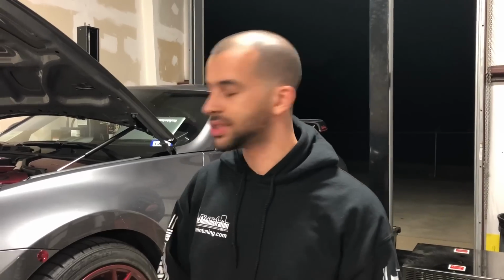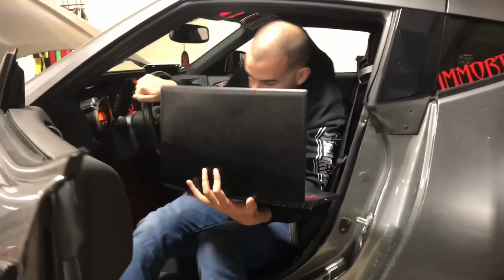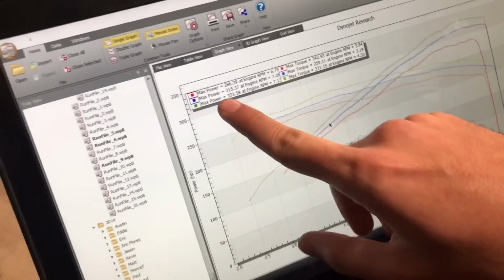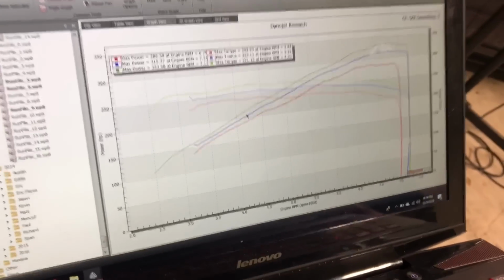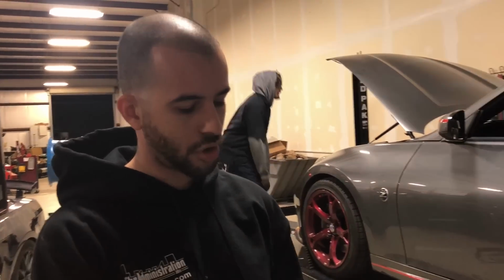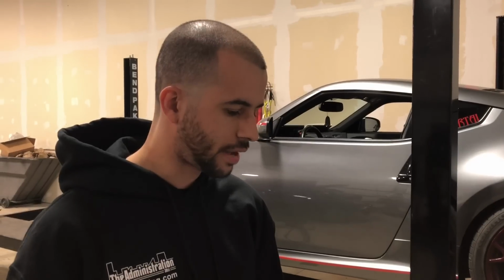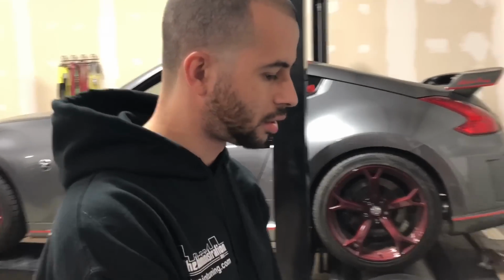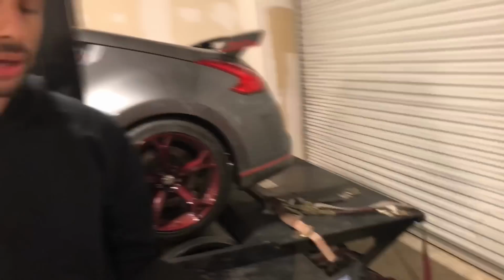HOW MUCH Power Do Headers Make On The 370Z and G37?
In this video I look at some testing I have done on header swaps on various G37s and 370Zs. One of the cars is a Nismo 370Z that made 333whp/271wtq on this Dynojet after switching from stock headers, to Z1 headers, and retuning. This gave a total gain of 18whp/11wtq over the stock headers we used on his previous tune (315whp/259wtq).

We saw an average of 16whp peak gain and 11wtq peak gain with gains everywhere on the powerband on the various cars we tested with. On my own G37 which uses JWT C2 exhaust cams, switching from stock headers to Tomei headers picked up a stellar 19whp with substantial gains throughout the powerband.